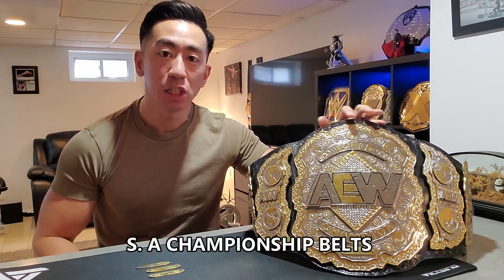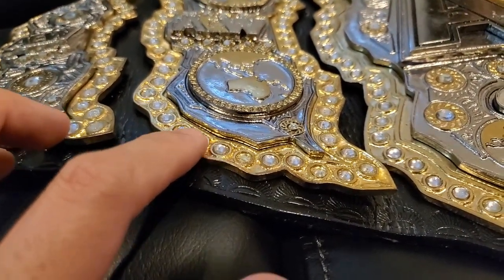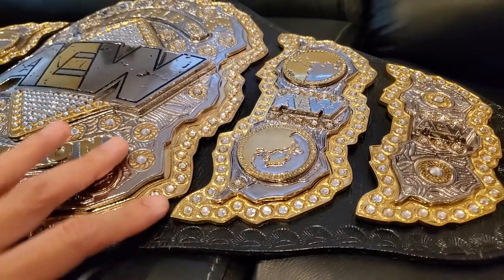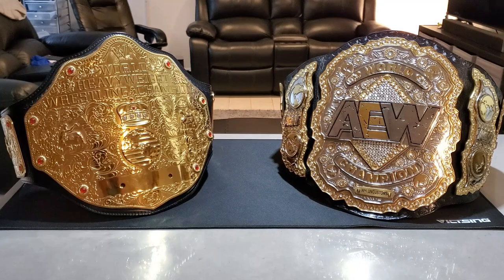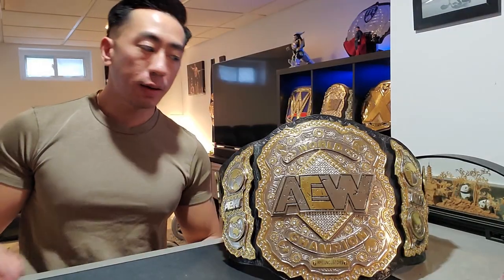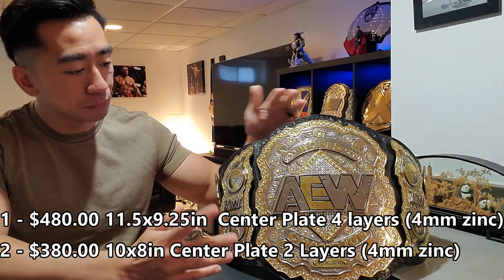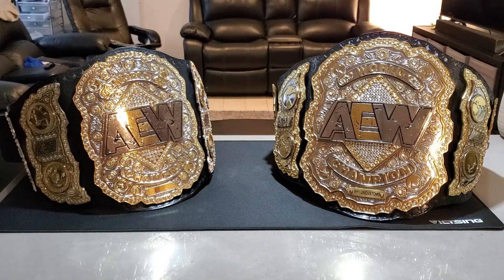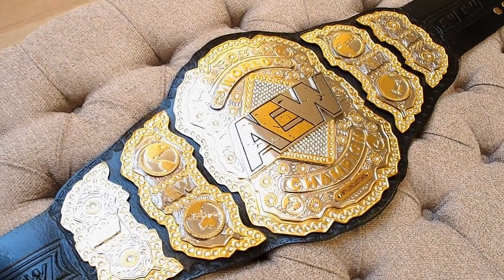AEW World Championship Belt - TV Accurate by S.A Championship belts Review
AEW World Championship Belt - TV Accurate Review